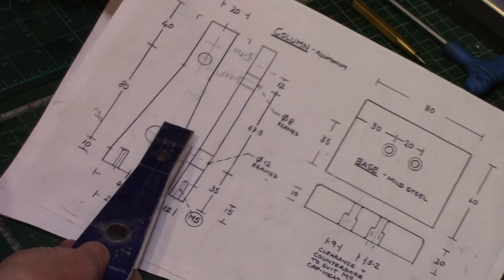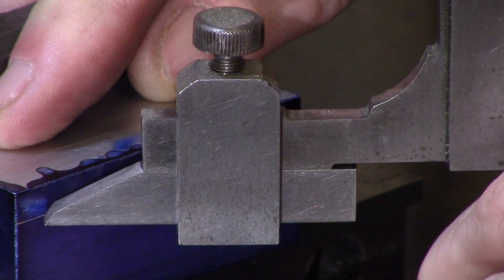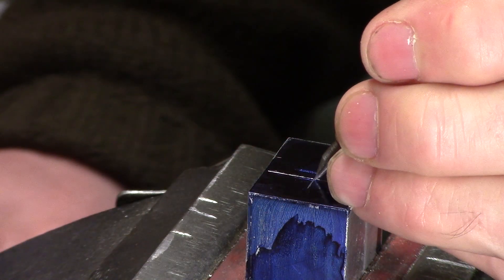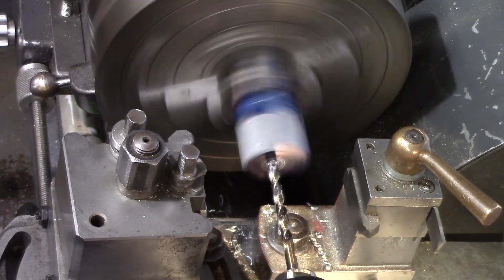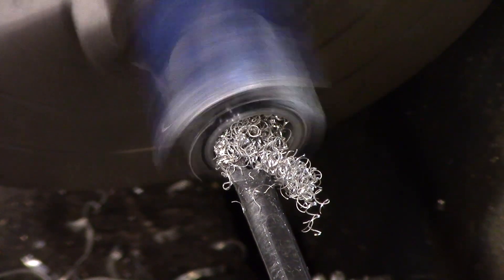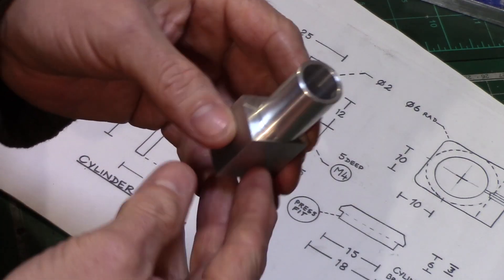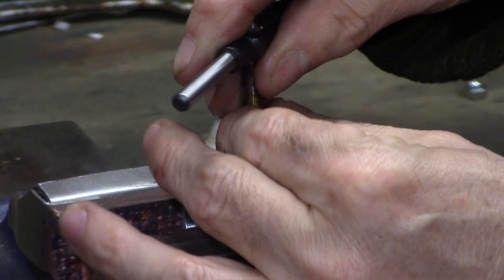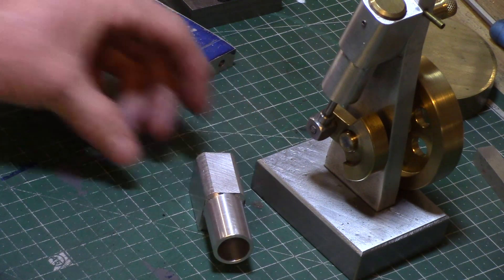Wig-Wag Engine Build Series - Part 3 - Cylinder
Part 3 of the Wig-Wag engine build series - Join me as I build the original Wig-Wag engine in a step-by-step process to make this simple single acting wobbler engine

About Me...